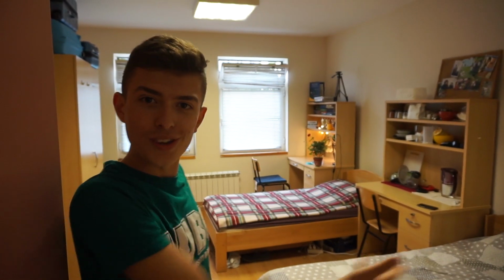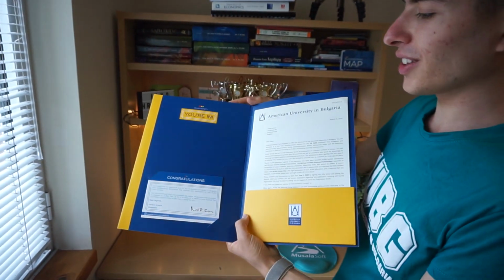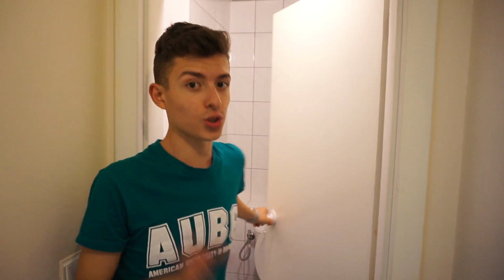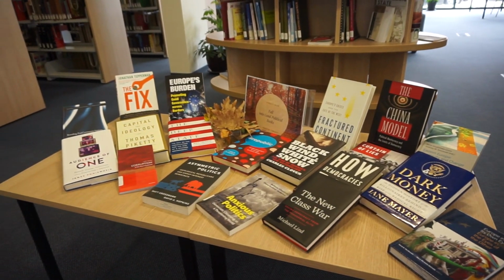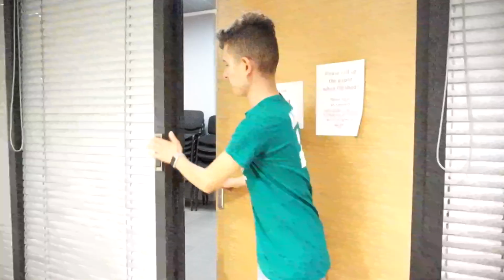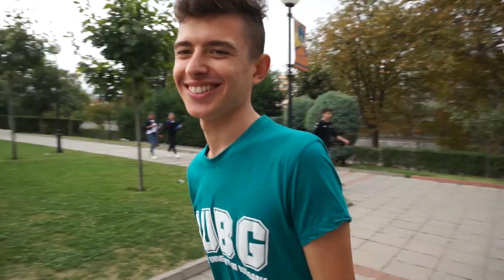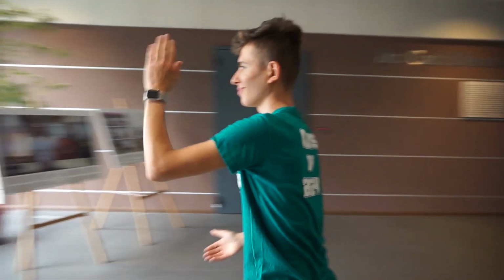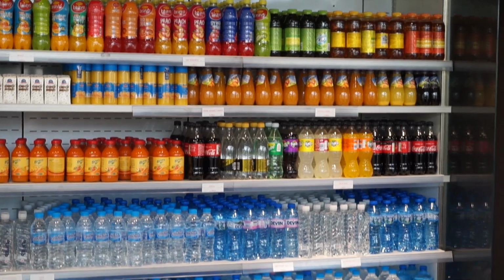AUBG Campus Tour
If you didn’t manage to join the AUBG Online Open House this Saturday, no worries! First-year AUBG student Ilko Hristov will take you on a tour of our state-of-the-art campus.